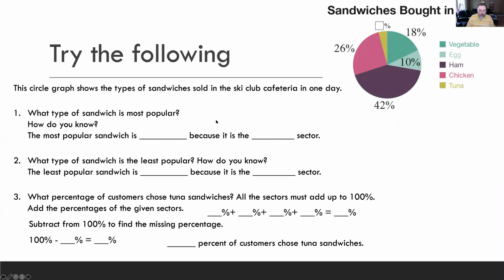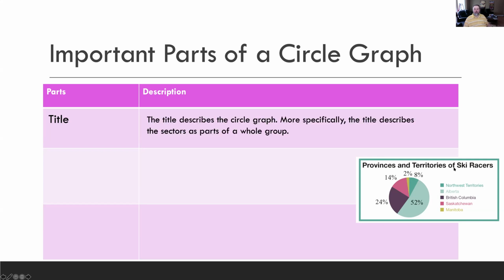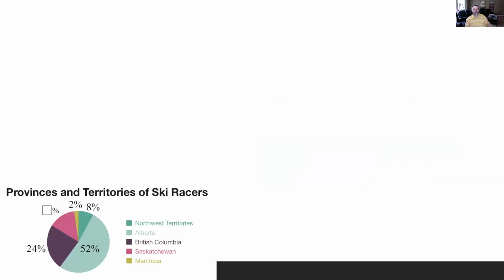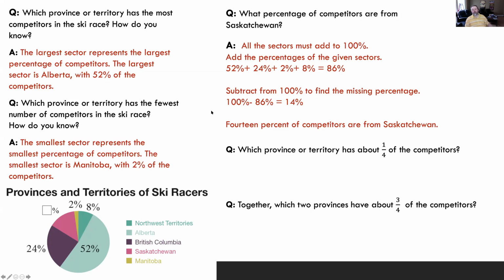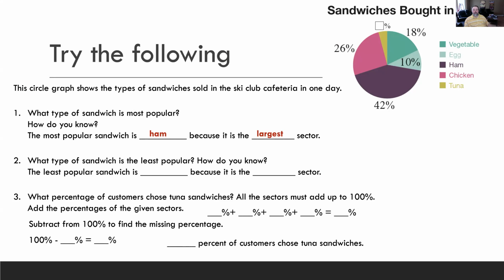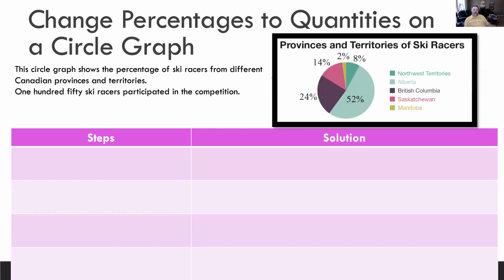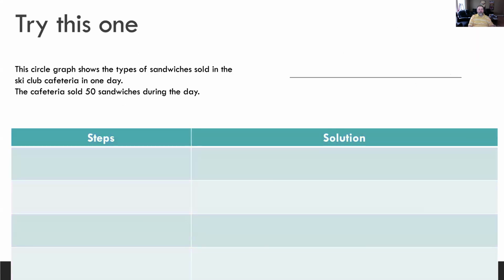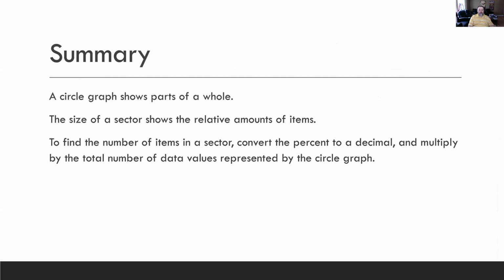1 Circle Graphs Interpreting Circle Graphs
Interpreting Circle Graphs